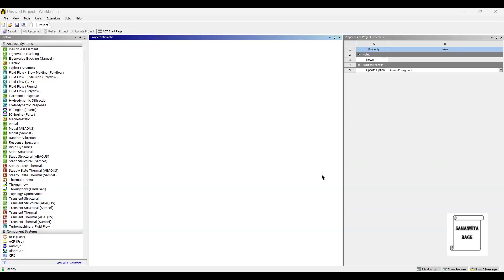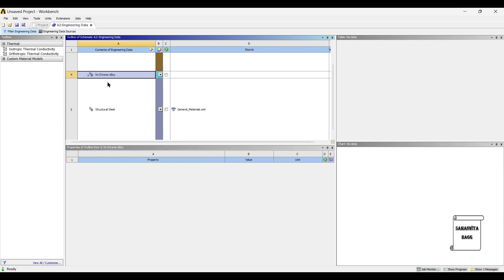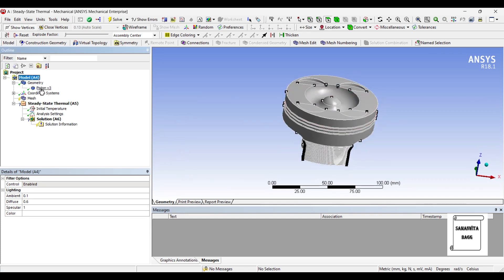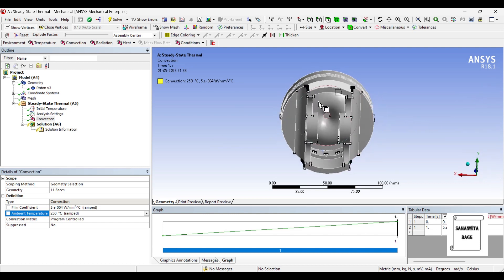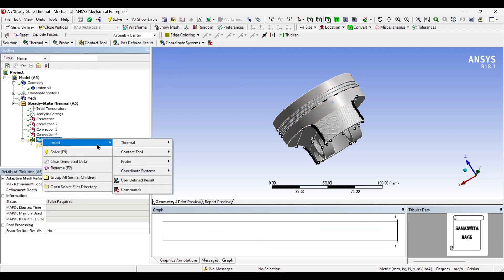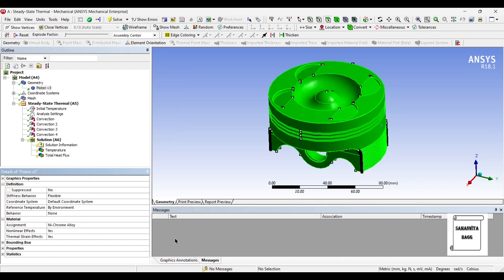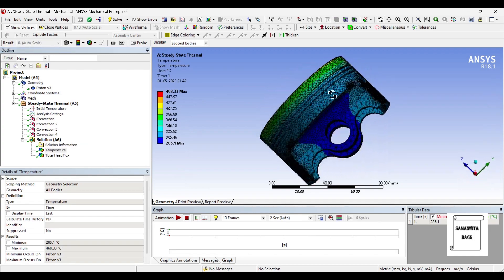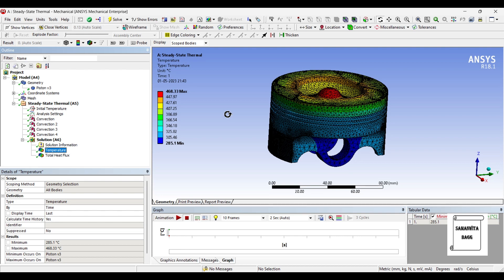Piston Head | Steady State Thermal Analysis I Temperature | Heat Flux | ANSYS Workbench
This video shows how to analyze a PISTON HEAD for temperature, total heat flux and directional heat flux using STEADY STATE THERMAL module of ANSYS Workbench.

0:22 Introduction
0:34 Start of analysis-Steady State Thermal
0:42 Engineering Data
2:07 Geometry
2:18 Model
2:37 Material Allocation
2:46 Mesh
3:00 Boundary Conditions
4:52 Solution
5:14 Results and Discussion